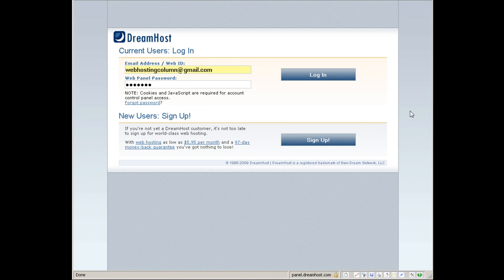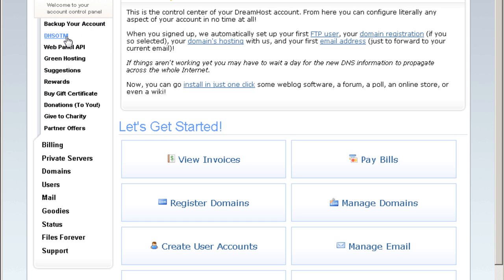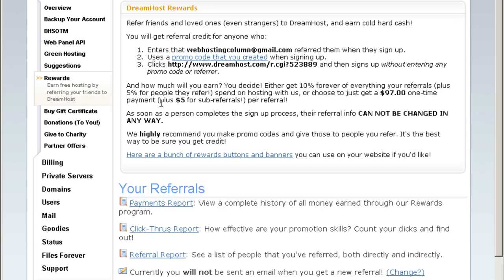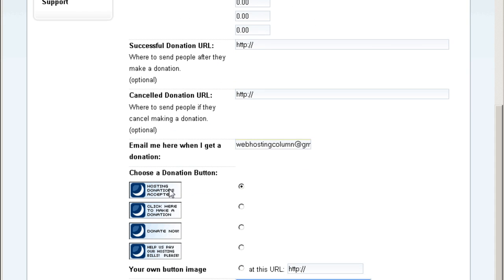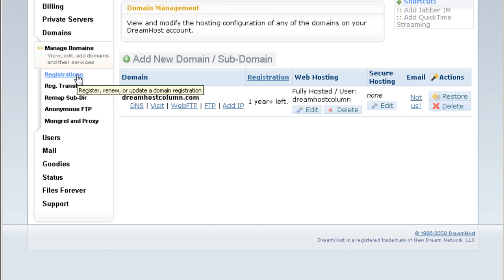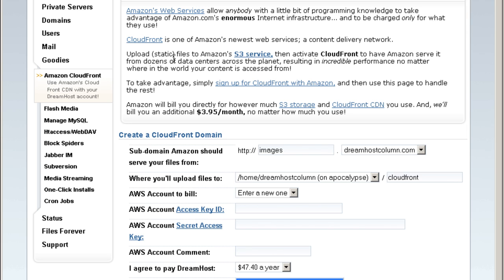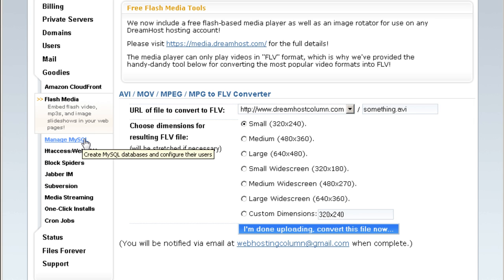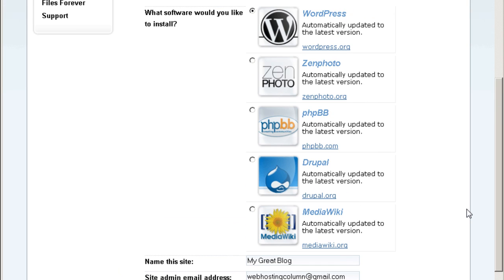Dreamhost Web Hosting Review and Tour (1/2)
Review and complete tour of dreamhost web hosting services and control panel